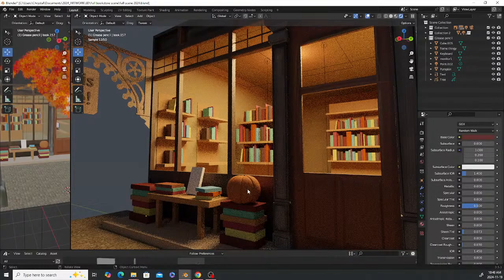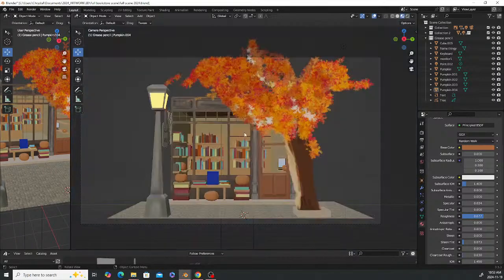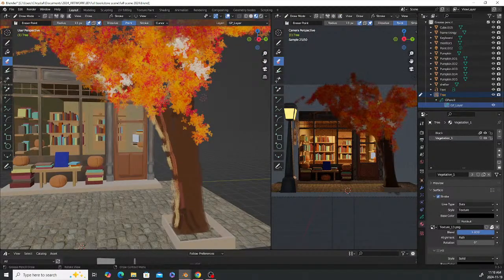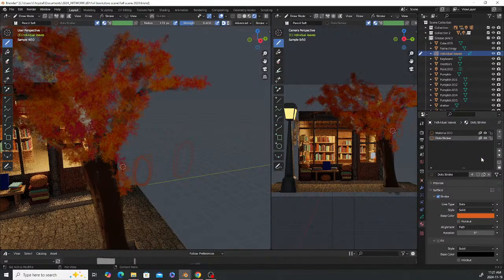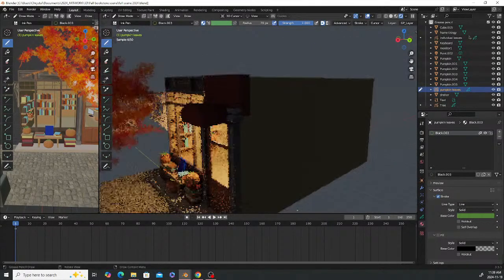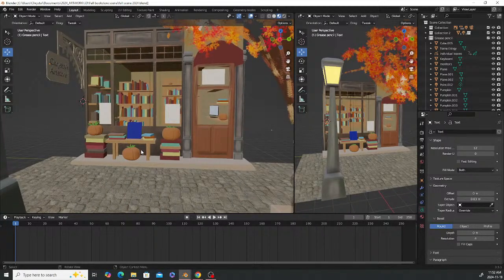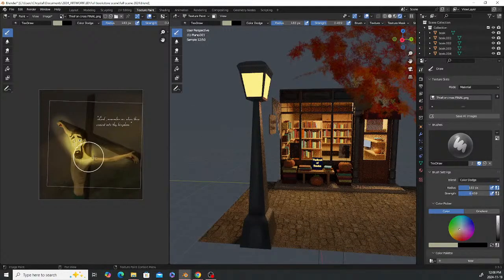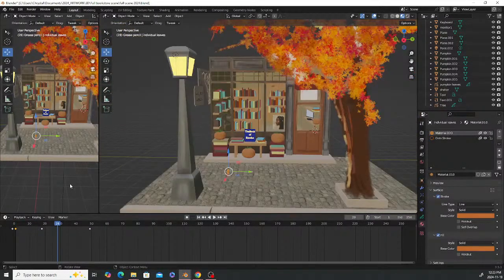Re-learning Blender (4)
Finishing touches!